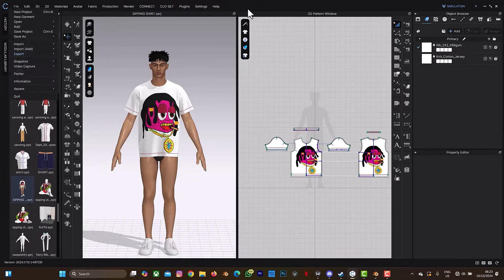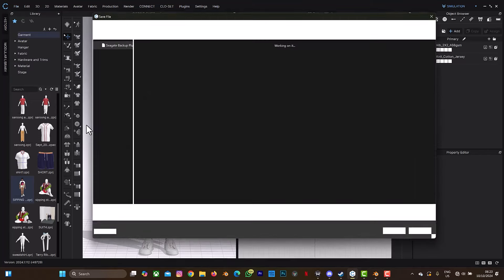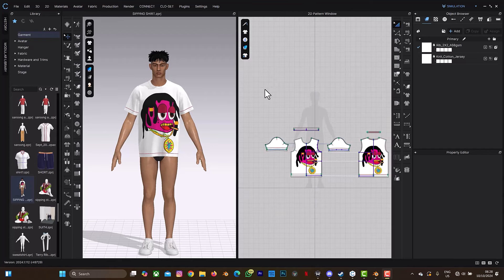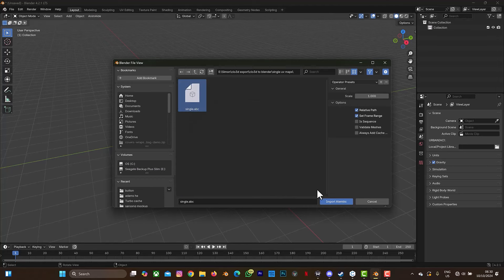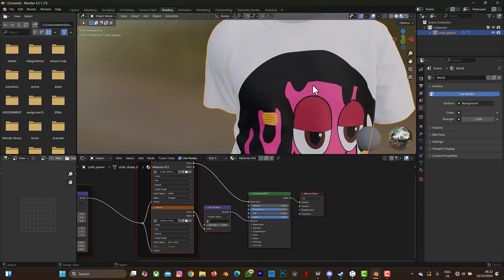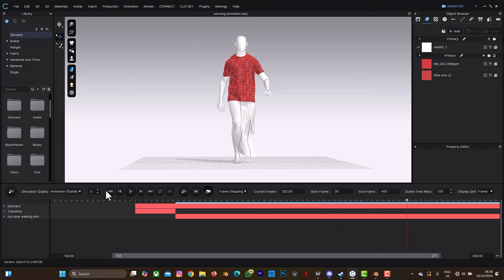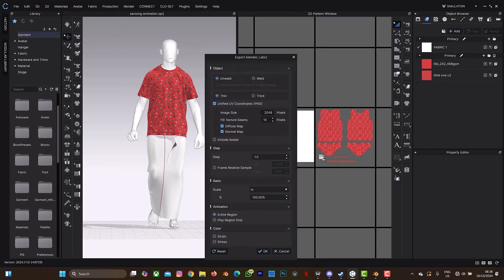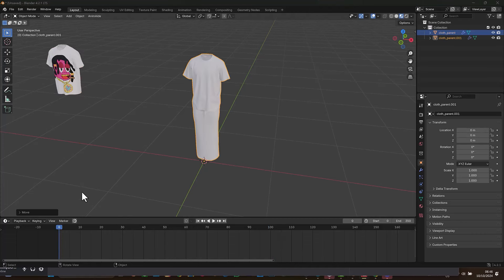How to Export Cloth Animation from Clo3d to Blender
Learn how to seamlessly export cloth animations from Clo3D to Blender 4.2 in this step-by-step tutorial! Whether you're a fashion designer or 3D animator, this guide will walk you through the entire process, from preparing your simulation in Clo3D to importing and refining it in Blender. Perfect for creating realistic cloth movement in your animations or digital fashion projects. Follow along to streamline your workflow and elevate your designs!